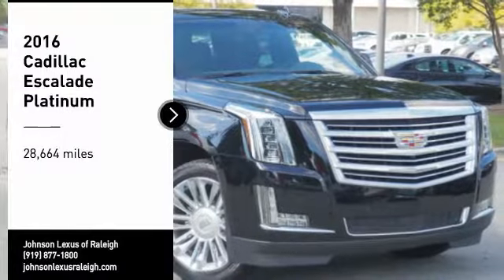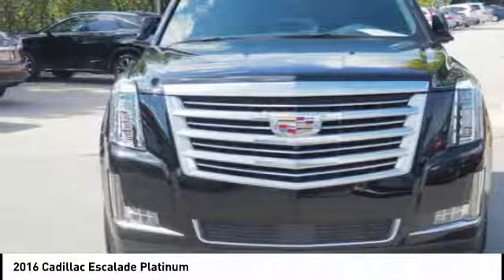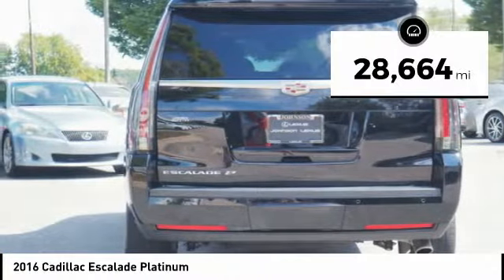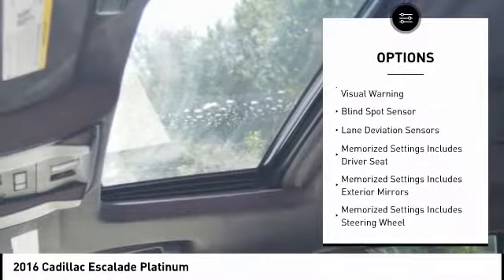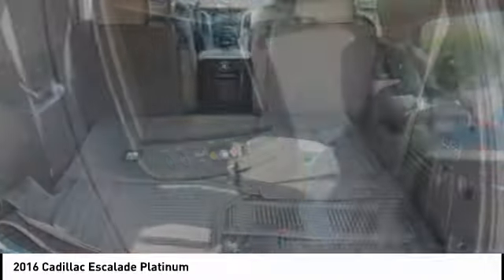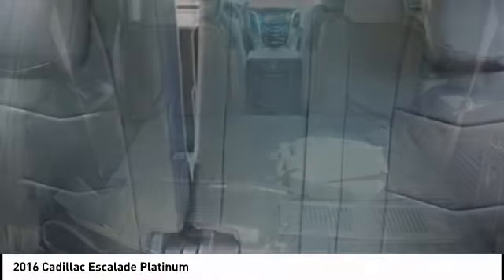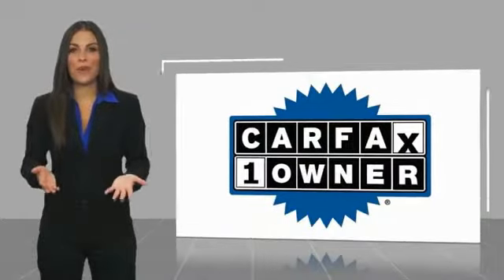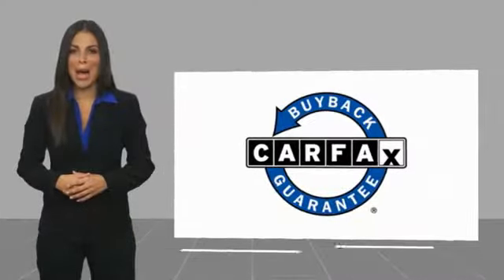2016 Cadillac Escalade for sale in Raleigh NC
2016 Cadillac Escalade for sale in Raleigh NC - Stock # 72281A
Year: 2016
Engine: 6.2L V-8 cyl
Transmission: 8-Speed Automatic
Mileage: 28,664 miles
MPG Range: 15/21
Exterior Color: Black Raven
Interior Color: Jet Black
Address:
VIN: 1GYS4DKJ2GR402872